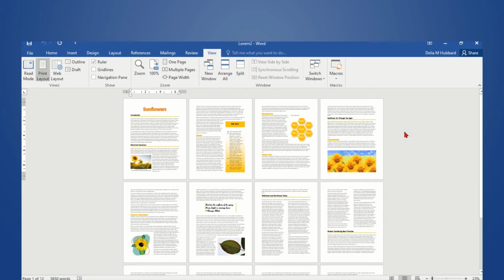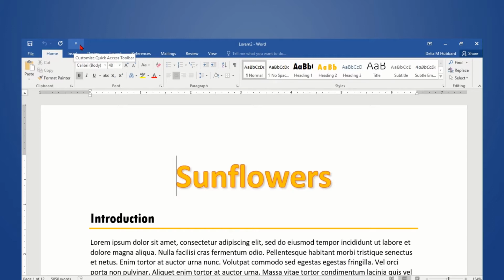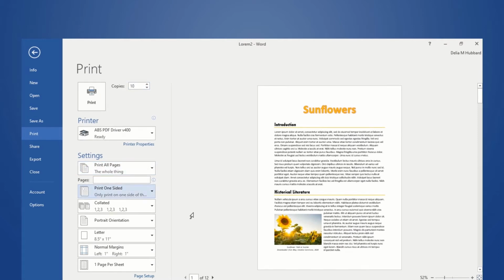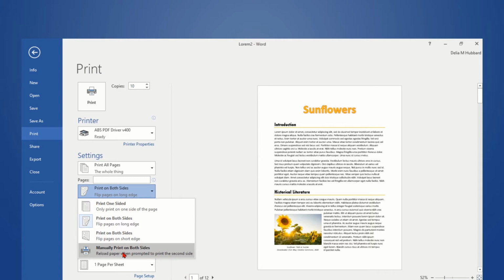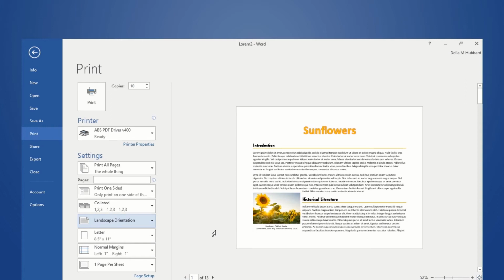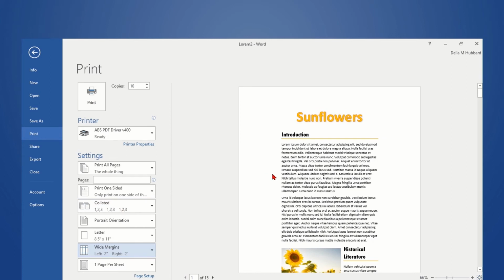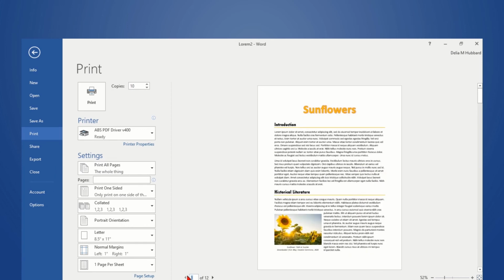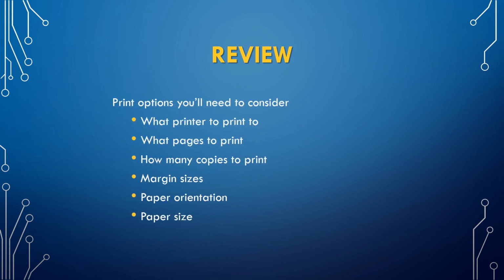Printing All or Part of a Document in Word 2016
This video was created by the Capital District Educational Opportunity Center ATTAIN computer lab for training purposes.

Download the practice file below from our Google Drive.  Click on the link, then click the downward arrow "download" icon to download the file onto your computer.  The download icon is located in the top right corner, next to the printer icon.

Your practice file will be located in your "downloads" folder. You may also be able to open it by clicking on it in the downloads bar at the bottom of your screen.